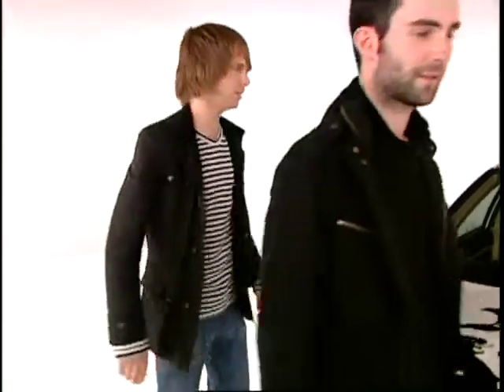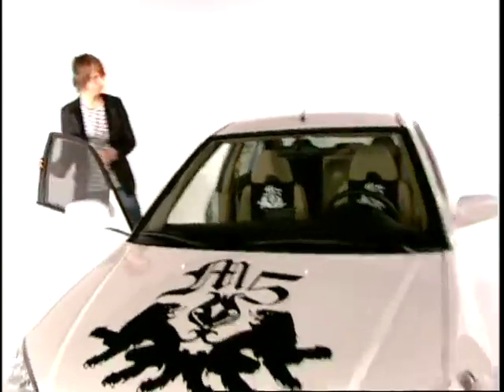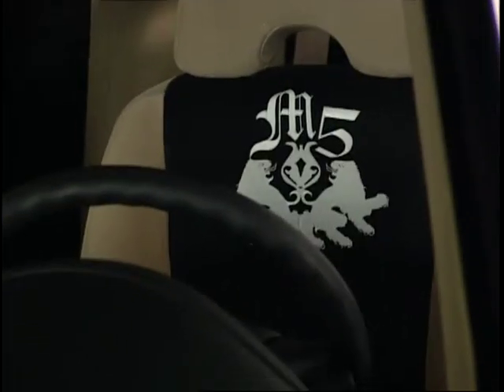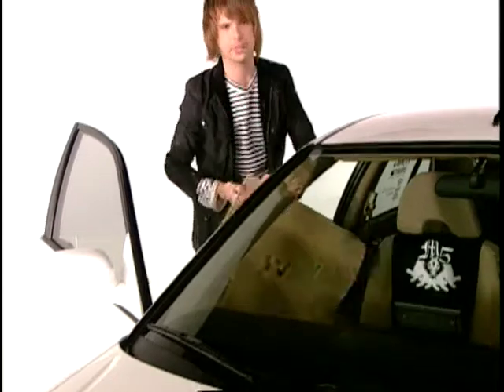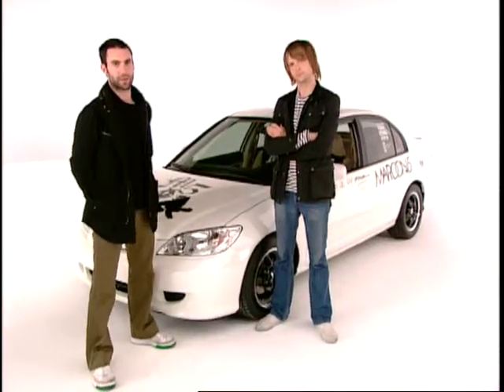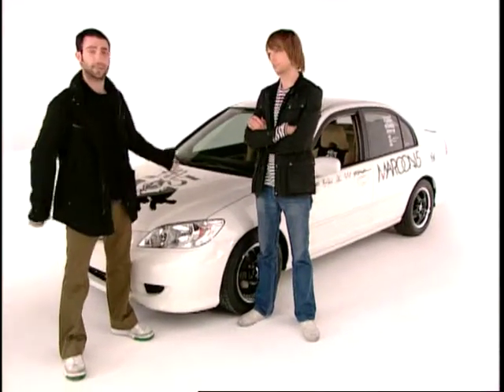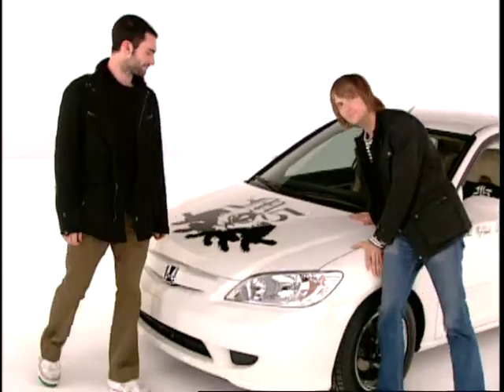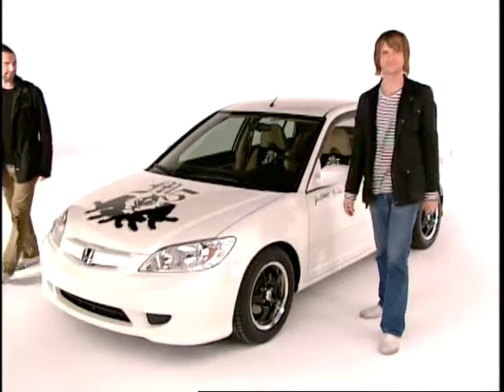Maroon 5 Civic Tour 2005 Pt 22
Behind the Scenes of Rock-Pop band Maroon 5 Honda Civic 2005 Tour Photo Shoot with B-Roll of Adam Levin and James Valentine looking at the Pearl White Maroon 5 design.